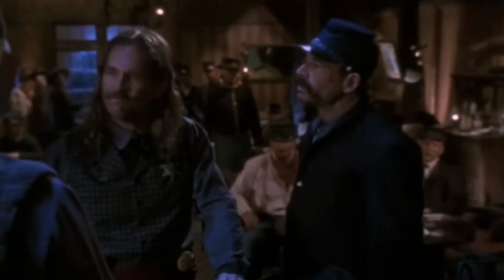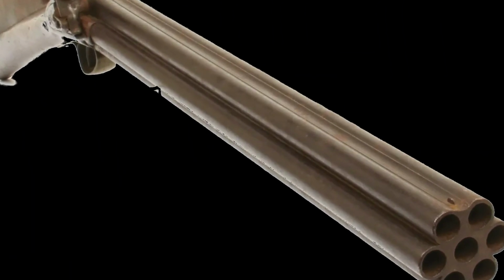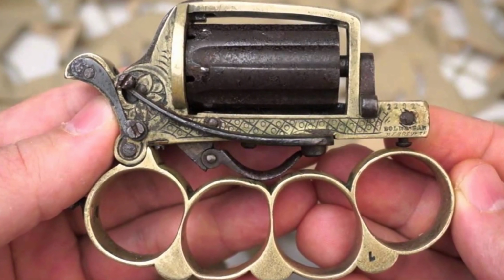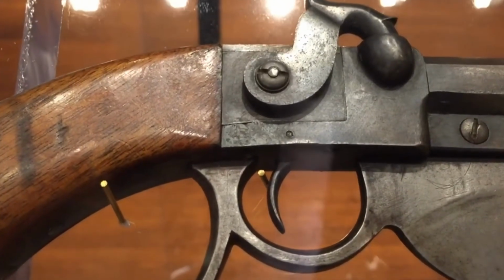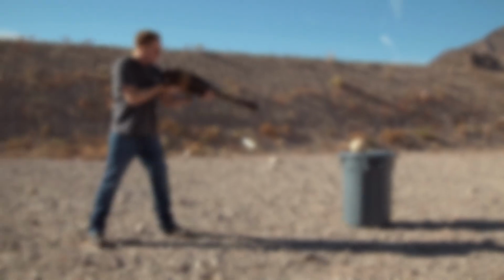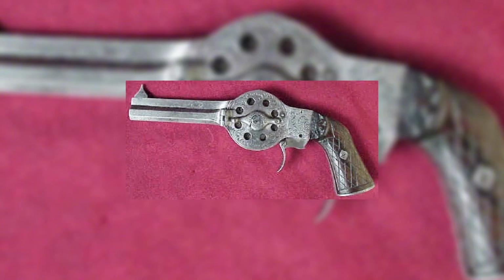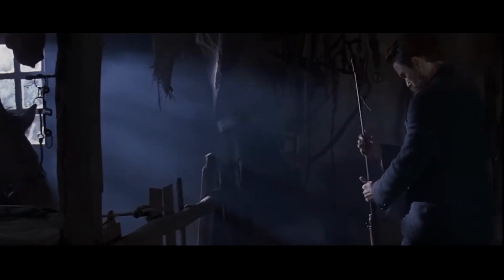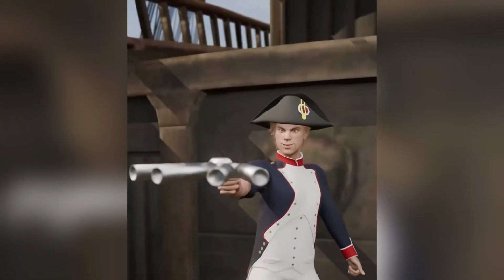TERRIFYING Wild West Weapons That Left No Survivors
What’s the most terrifying Wild West weapon you’ve never heard of? In this chilling video, we uncover the hidden stories behind the most brutal and deadly weapons of the Old West. These terrifying tools were used in duels, ambushes, and brutal frontier justice—leaving nothing but silence in their wake.

From savage shotguns to outlaw-forged rifles, the most terrifying Wild West weapons were not only lethal but also packed with bone-chilling history. Discover the secrets behind these rare and ruthless tools that left no survivors on the American frontier.

If you’re curious about history, weaponry, or the untold horrors of the Old West, this video on the most terrifying and deadly weapons you never knew existed is a must-watch.

What’s the Most TERRIFYING Wild West Weapon That Left No Survivors?

Don’t miss out on these videos!